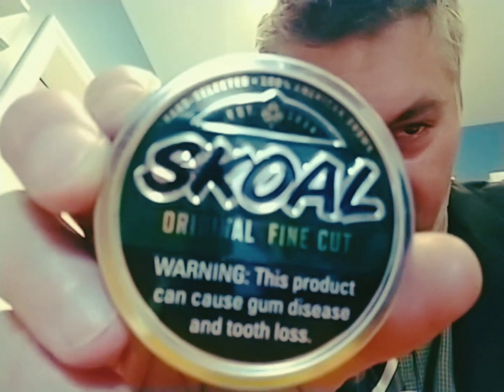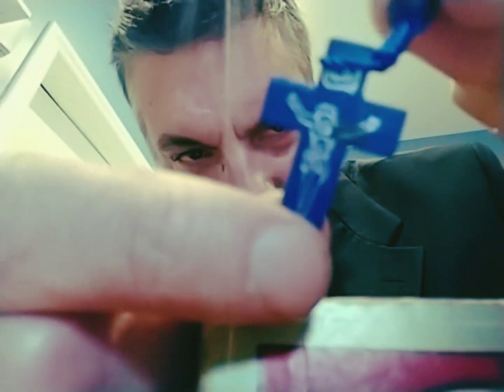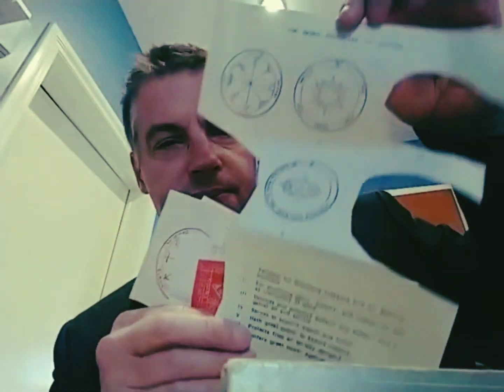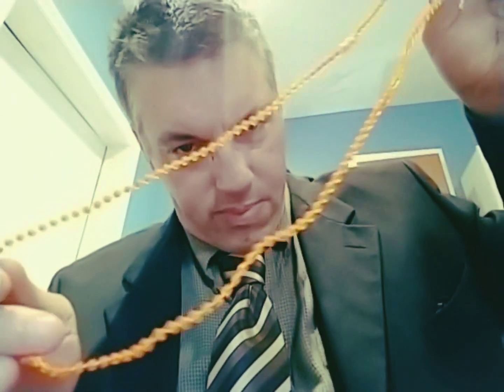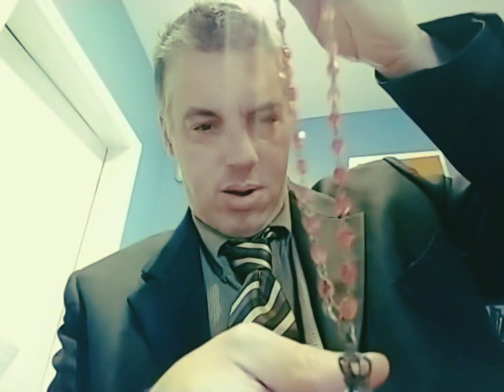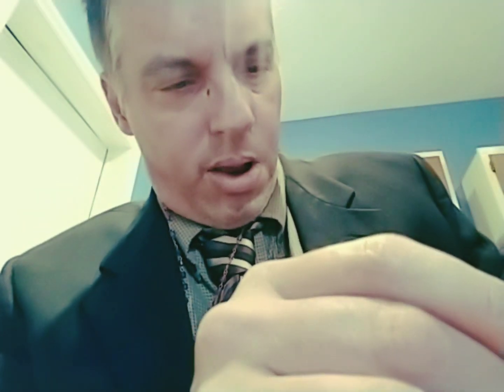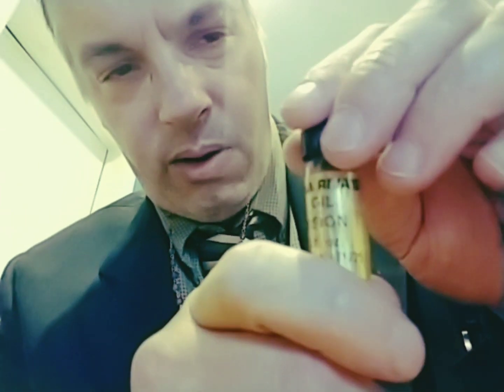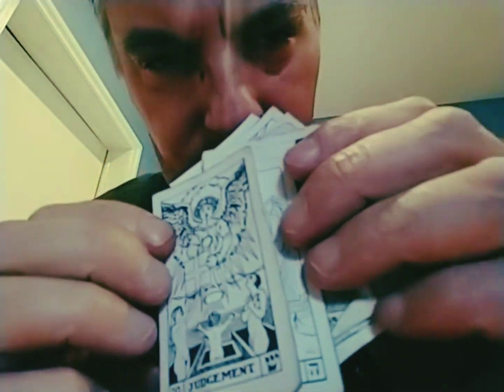Hoodoo Magic...here's some real hoodoo man stuff!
In this video I go through a couple boxes of things I own relating to hoodoo magic. I've been a long time researcher/ student of the hoodoo arts and Tarot...here's a small bit of things I've gathered over the years.  Oh and when it gets to the part about buying the graveyard dirt I also had to tie an open pair of scissors in a cross formation onto the closest tree. Hope you dig it!